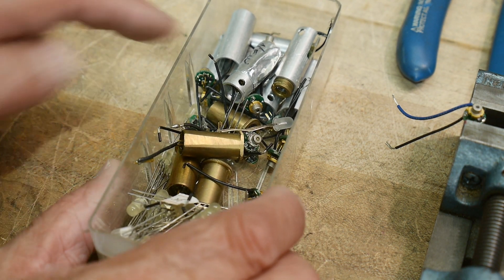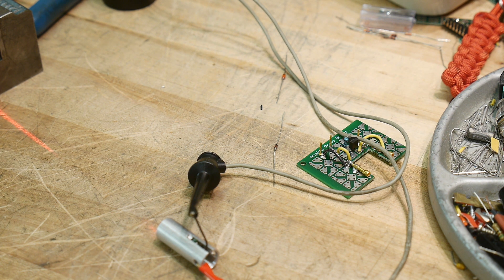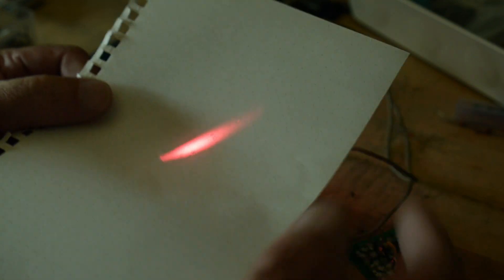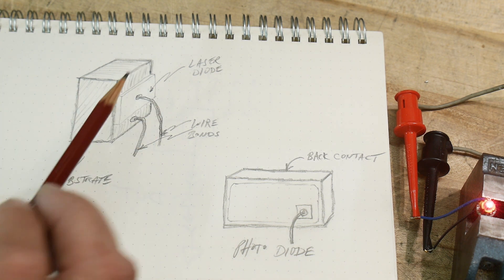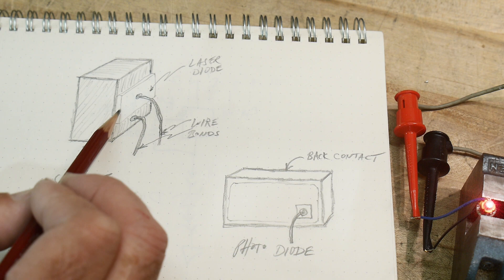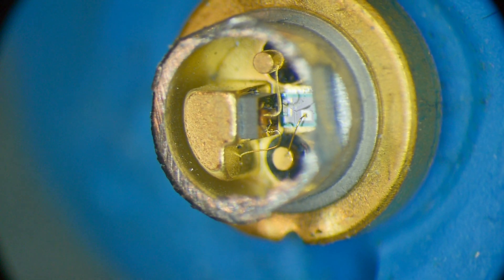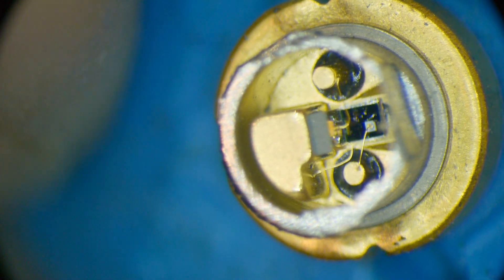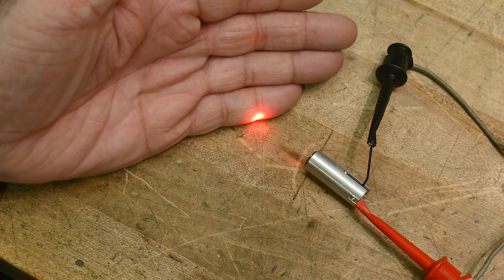#1160 Friggin Laser Beams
Episode 1160
A look at laser diodes, how they are constructed, and the drive electronics